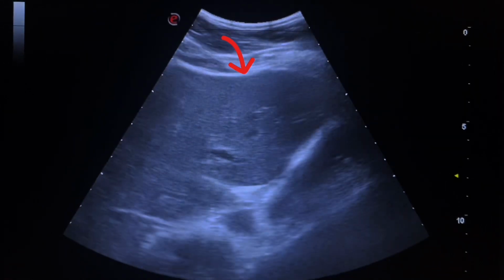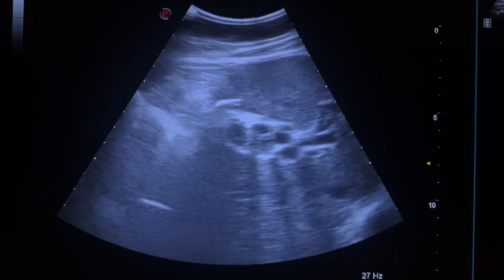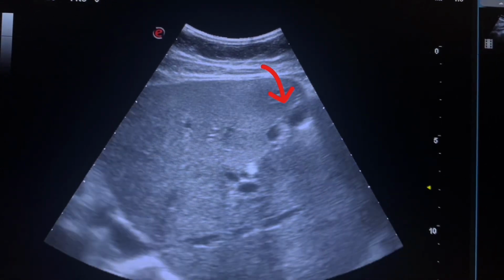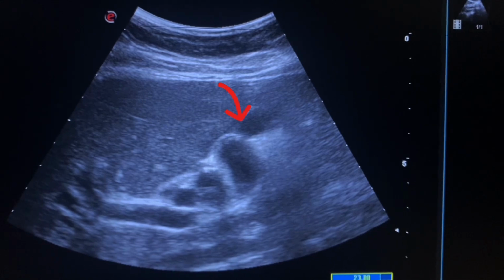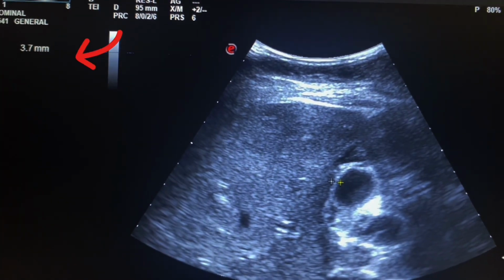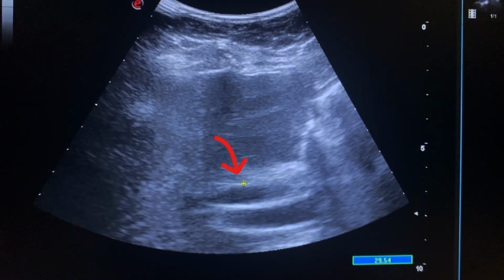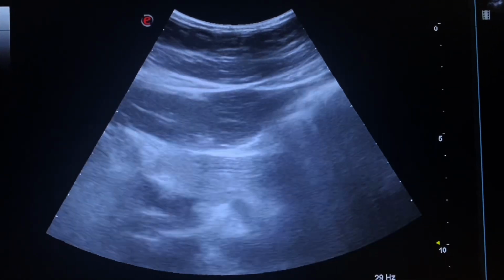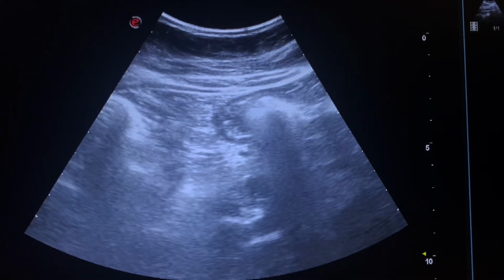Cholecystitis | cholecystitis ultrasound | gallbladder ultrasound | gallbladder probe position | usg